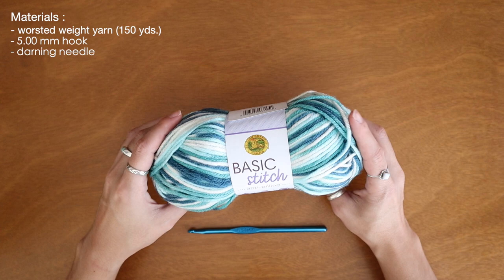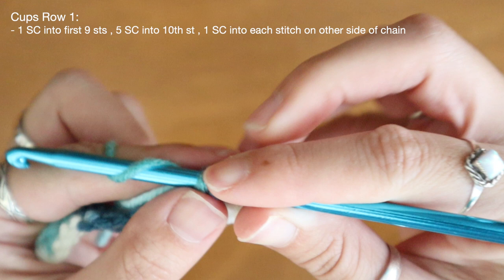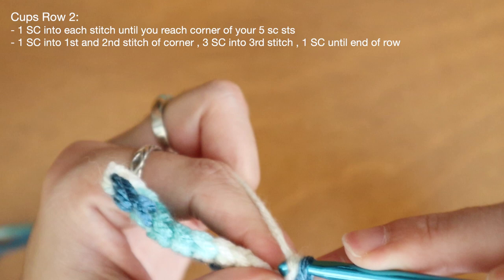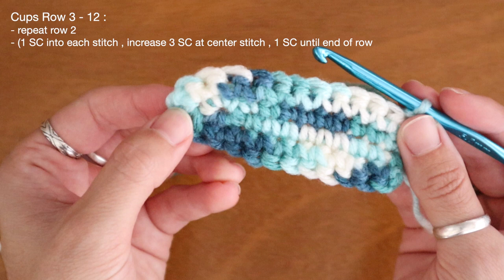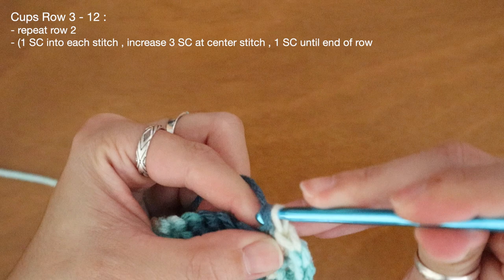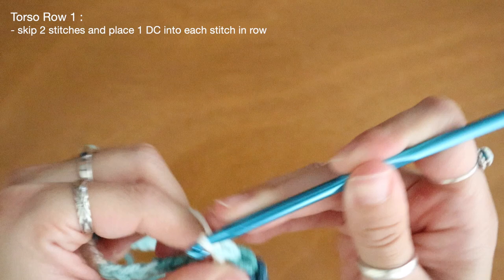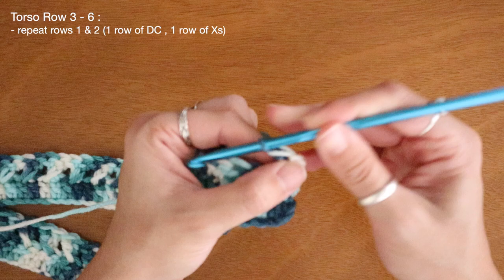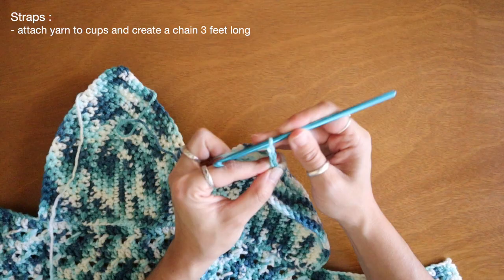crochet bralette top | how to crochet a basic bra cup for beginners! ✨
hello my friends and family!! bringing you this very easy and simple bra cup diy 🌼 I show you the basics and you can customize it to your size by adding more or less rows than I did! and it definitely helps that the cup has a fitted shape so your girls ain't goin' no whereee.
also featured : my highly requested tutorial on how I lace/string up my tie straps, it's incredibly simple!! I gotchu guys 🤍🤍